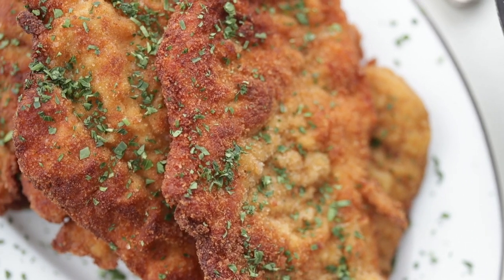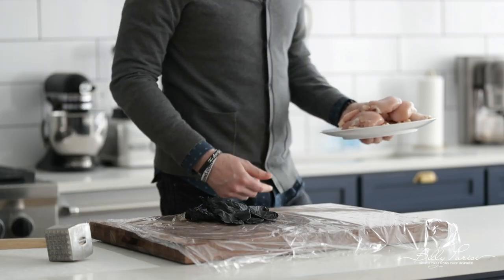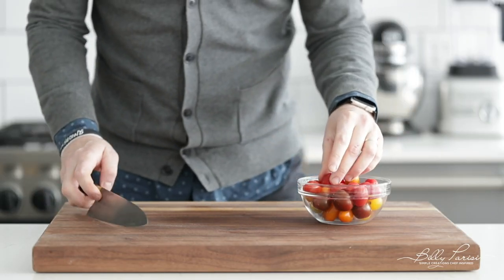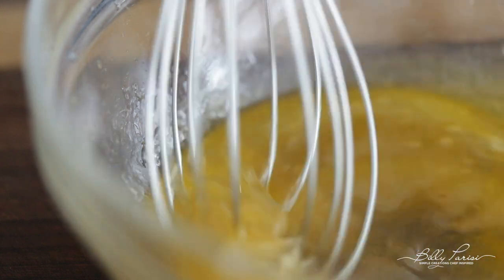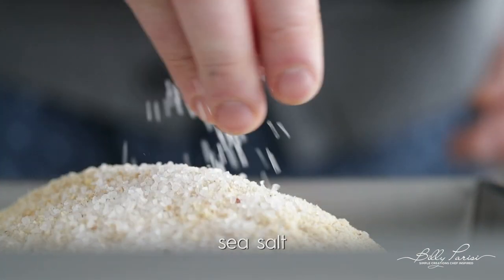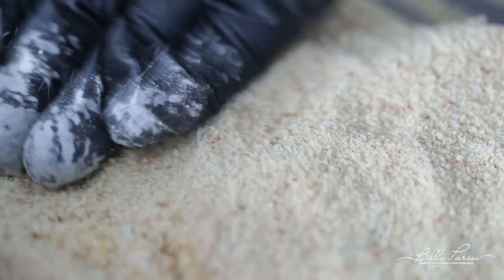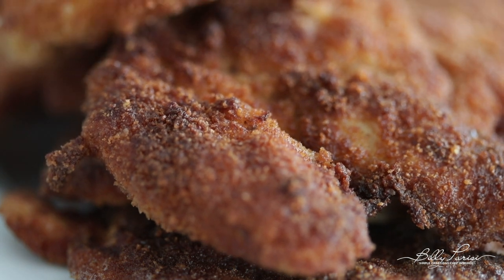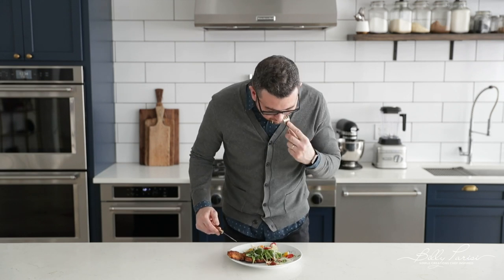Authentic Italian Chicken Milanese Recipe // Pan Fried Chicken Cutlets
Chicken Milanese Recipe is a delicious simple breaded chicken cutlet that is pan fried to perfection and usually served up with a light arugula salad that has a lemon vinaigrette on it.

Ingredients for this recipe:

For the Arugula Salad:

• 8 cups baby arugula
• 1 cup micro greens
• 1 cup sliced assorted cherry tomatoes
• ½ peeled and thinly sliced red onion
• 1 cup shaved parmesan cheese
• juice of 1 lemon
• 2 tablespoons honey
• ½ cup extra virgin olive oil
• sea salt and cracked pepper to taste

• 2 cups flour
• 6 eggs
• 4 cups bread crumbs
• 8 chicken cutlets pounds to ¼” thick
• sea salt and pepper to taste
• finely chopped fresh parsley for garnish

Serves 8

procedures:

1. Salad: In a large bowl toss together the arugula, micro greens, tomatoes, red onions, cheese, salt and pepper and keep cool until ready to serve.
2. Next, in a medium size bowl add in the lemon and honey and slowly drizzle in the olive oil while continuing to whisk until emulsified.  Season with salt and pepper and set aside.
3. Chicken: In a medium size baking pan or bowl mix together the flour, salt and pepper and set aside.
4. In a separate second medium size baking pan or bowl whisk together, the eggs and salt until combined and set aside.
5. In a separate third medium size baking pan or bowl mix together, the bread crumbs and salt until combined and set aside.
6. Season the pounded out chicken cutlets on all sides with salt and pepper and one by one coat in the flour, then dredge in the egg mixture following up by coating and pressing down into the bread crumbs making sure the chicken cutlet is completely breaded.  Repeat until the chicken cutlets are all breaded.
7. Add about ½ cup of olive oil to a large frying pan over medium-low heat and add in the breaded chicken cutlets, 1 to 2 at a time, and cook for 3 to 4 minutes per side or until golden brown and cooked through.  Drain on a paper towel until ready to serve.
8. Serve the cooked chicken Milanese with the salad and lemon vinaigrette.